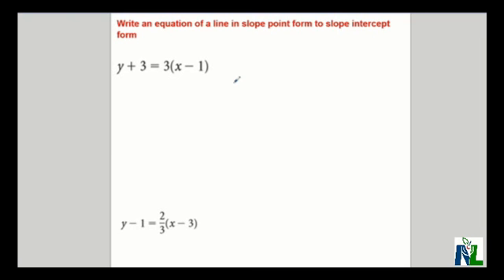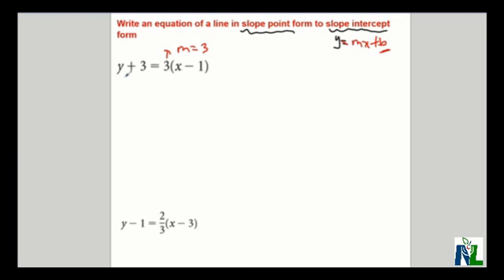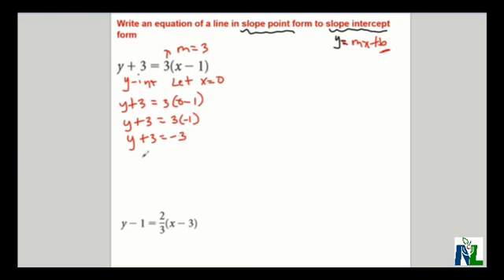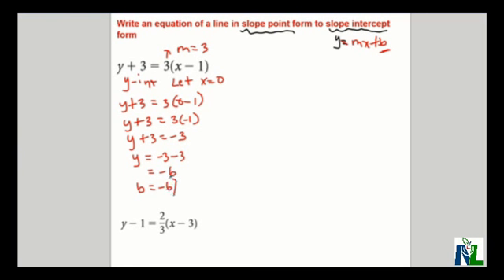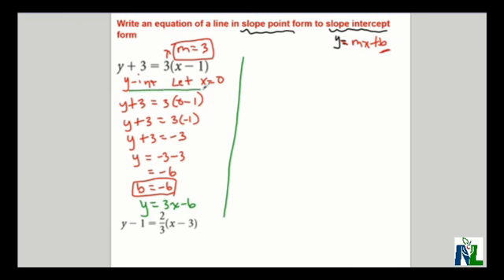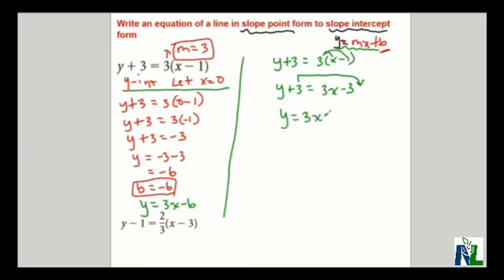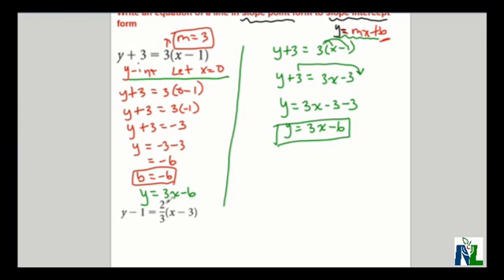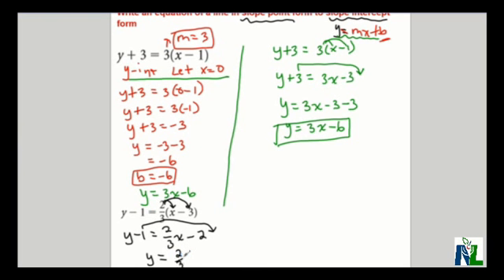Going from Slope Point to Slope Intercept Form